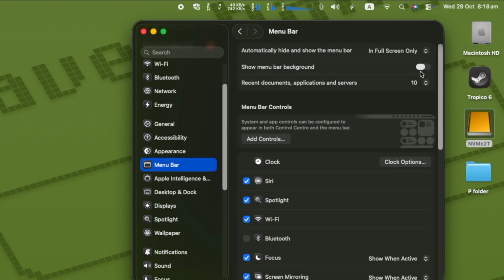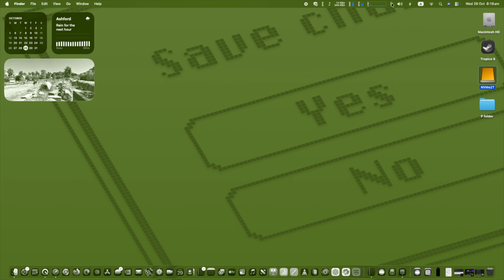How to Restore Menu Bar Background in MacOS Sequoia